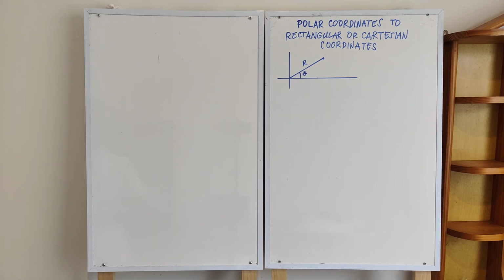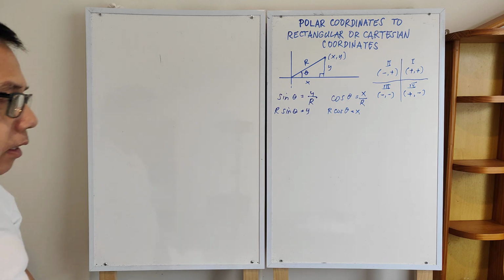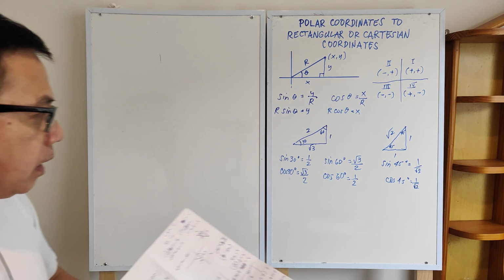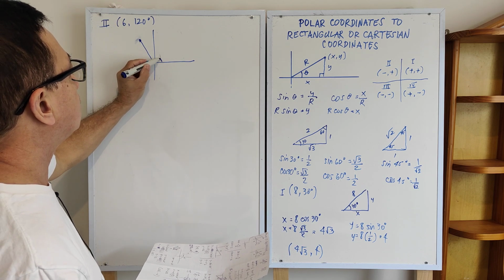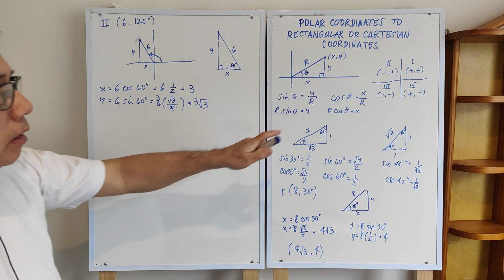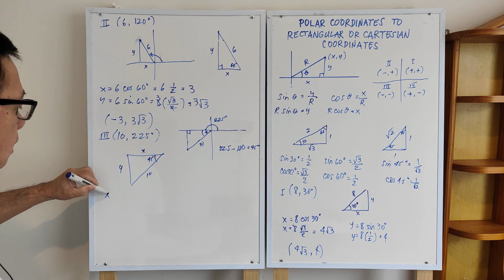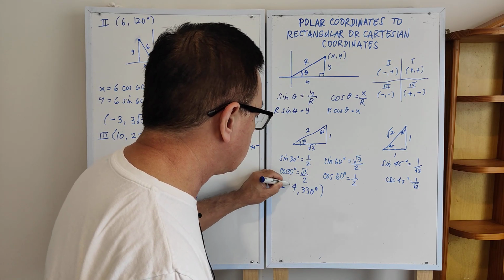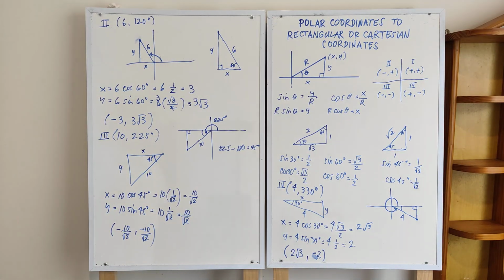Polar Coordinates to Cartesian or Rectangular Coordinates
The polar coordinates are transformed into cartesian or rectangular coordinates by the use of the trigonometric formulas sine and cosine. Four examples are demonstrated from quadrant 1 up to quadrant 4. Special angles from special triangles were used in the examples to avoid the use of calculator while solving for the coordinates.